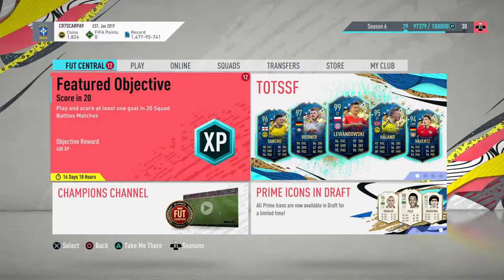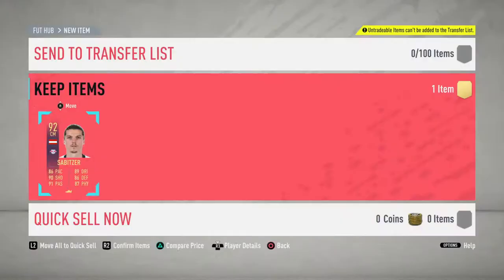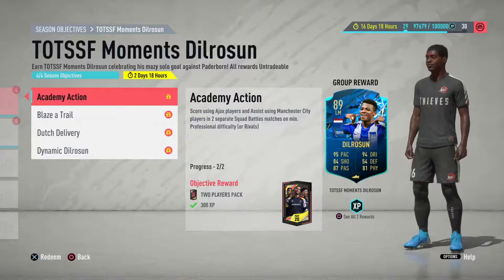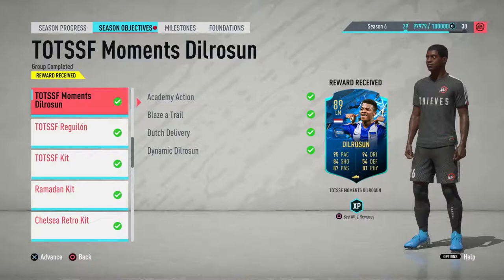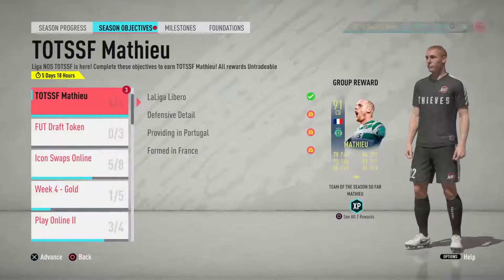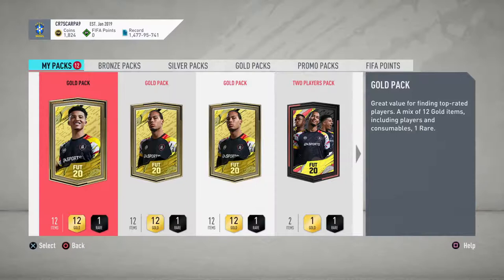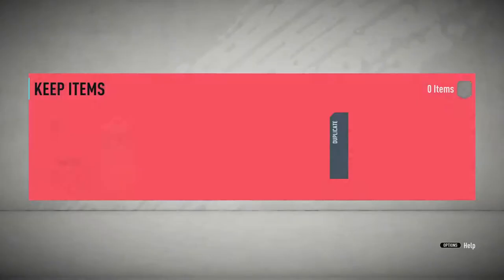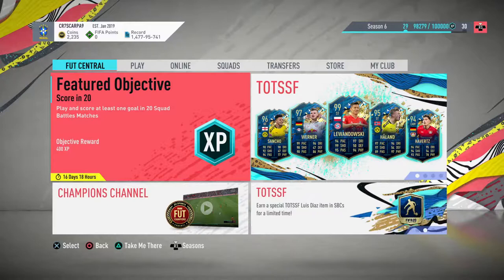Claiming Sabitzer & Dilrosun & Mathieu Objective Cards Fifa 20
Claiming & Opening Packs For Sabitzer & Dilrosun & Mathieu Objective Cards